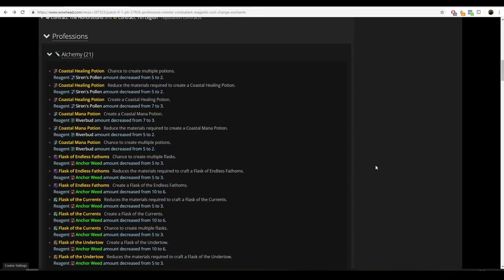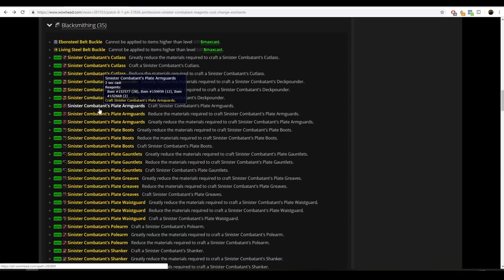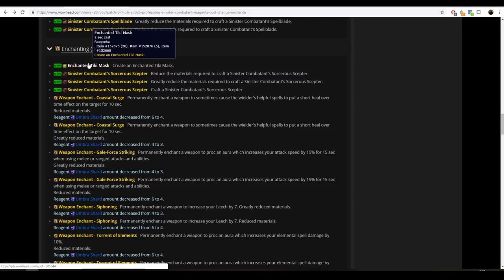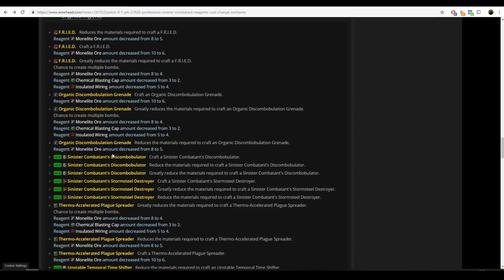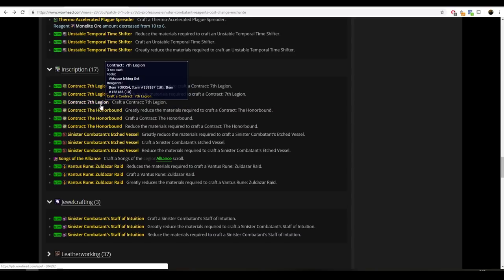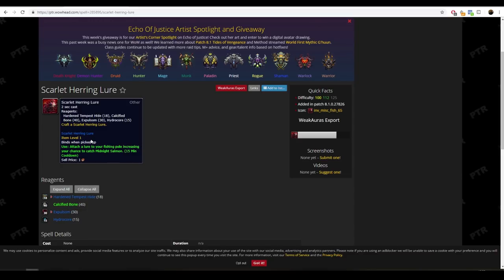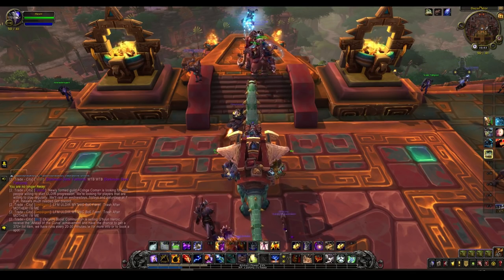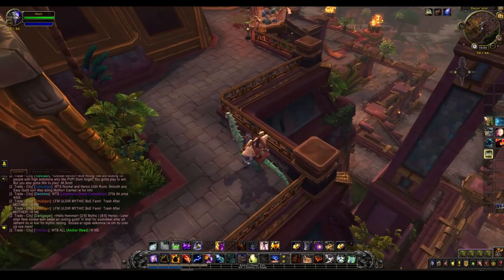BFA Patch 8.1 Profession Changes | New Gear Could Make Lots of Gold